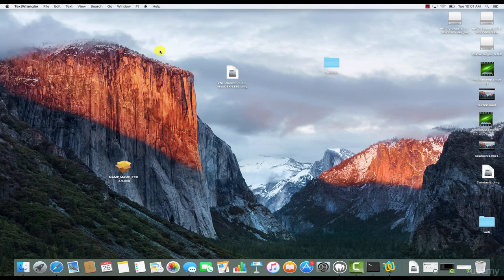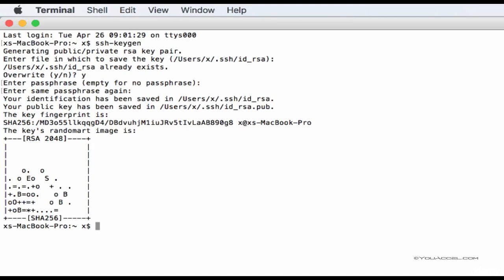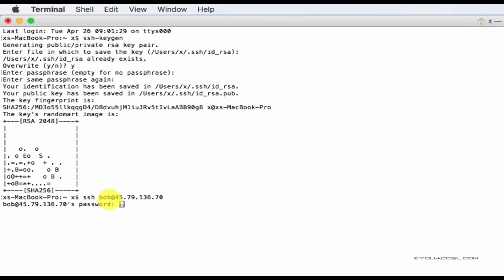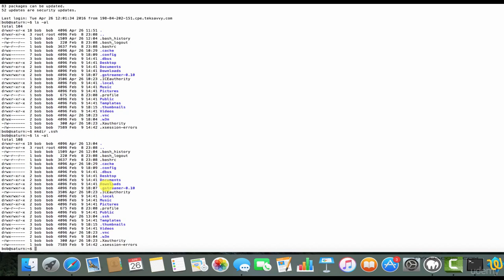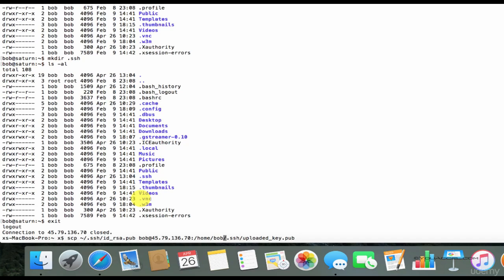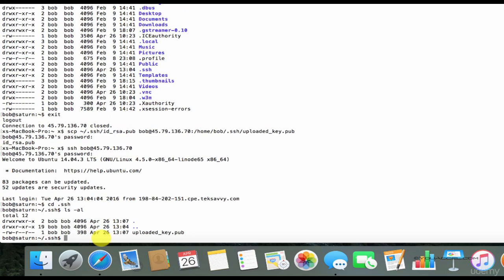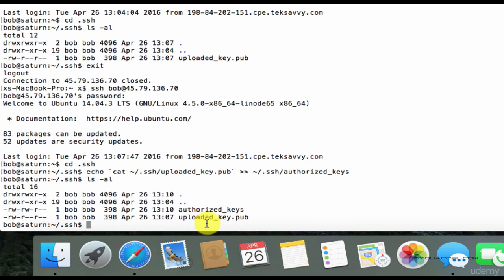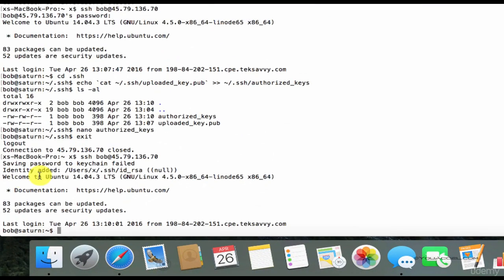048 Ubuntu SSH Authentication MAC